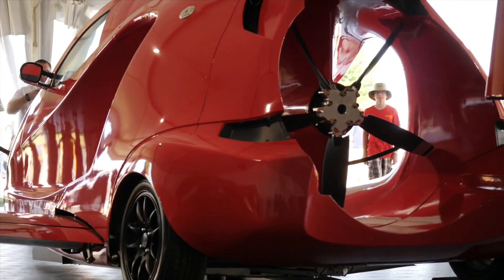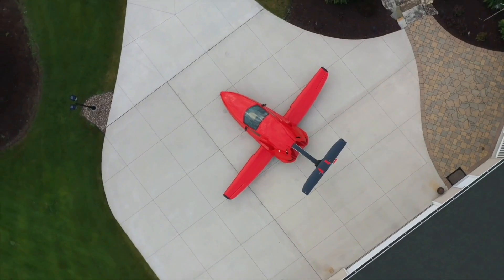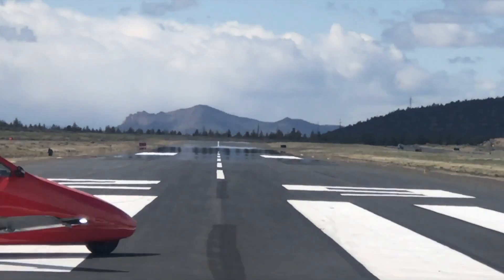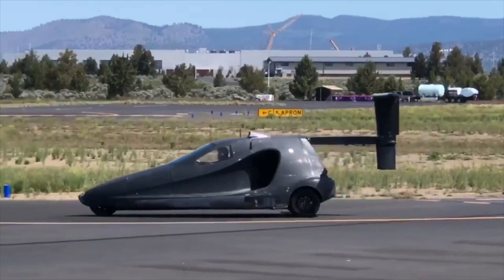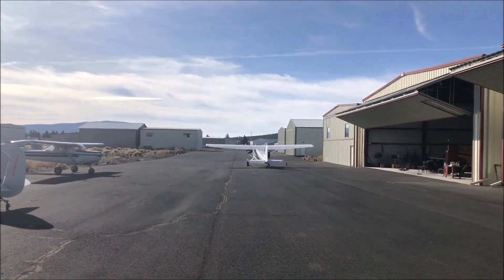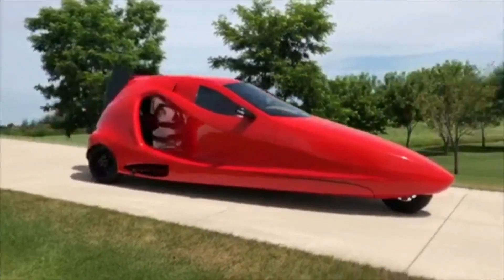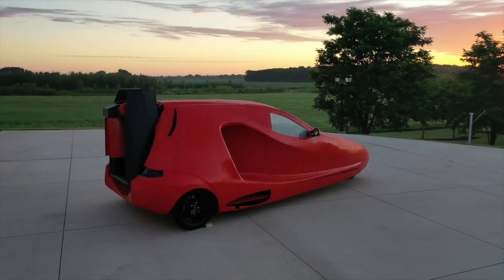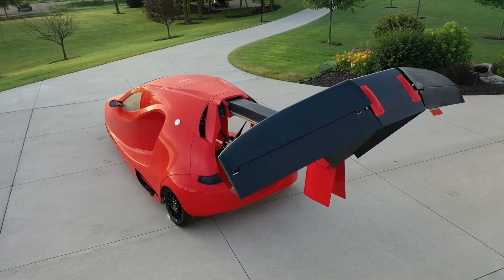Samson Switchblade Flying Car is Finally Ready For Takeoff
The Samson Switchblade, a fast, street-legal three-wheeler that converts at the touch of a button into a 200-miles-per-hour airplane, has been approved for airworthiness by the FAA. The team is now preparing for flight tests.

The Switchblade is named after the knife-like way its wings swing out from beneath its two-seat cabin when it's time to fly. The tail, swings out from where it's stowed behind the large pusher prop, then unfolds into a generous T shape. Samson says the entire push-button conversion from street-legal trike to aircraft takes less than three minutes, and while it's yet to demonstrate the entire process on a physical prototype, it looks like it'll be a pretty spectacular process.